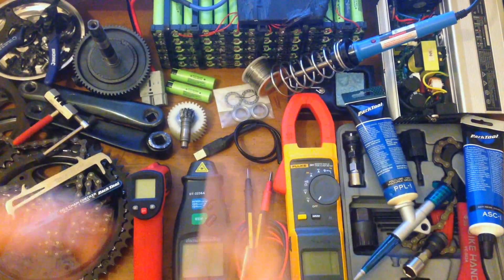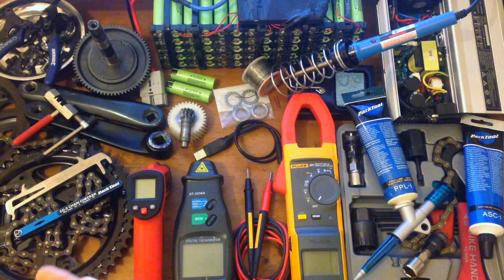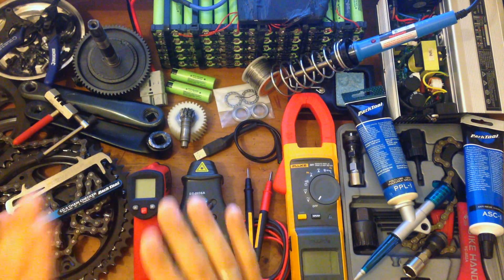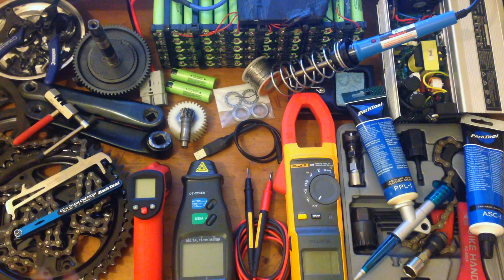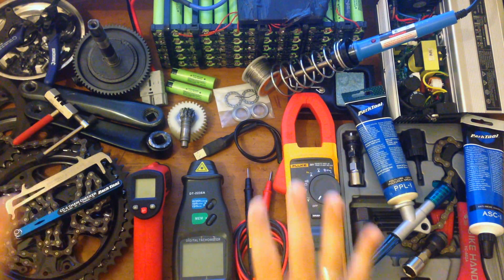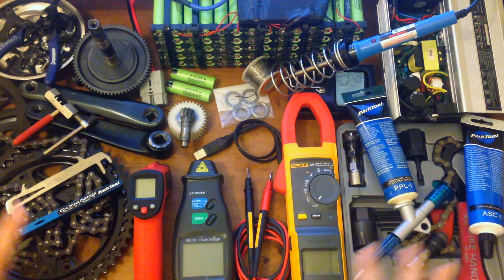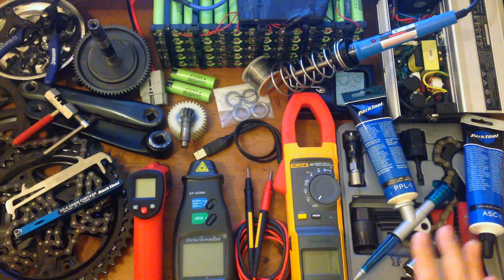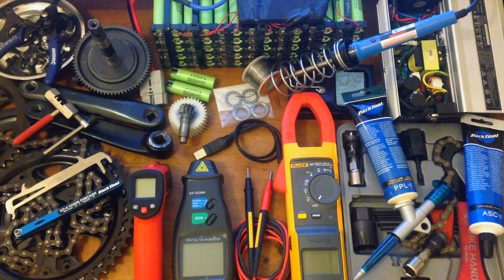Is it worth doing modifications on Bafang BBS02 or get BBSHD? DIY Electric Bike mid drive 8fun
My extremely overpowered & modified BBS02 setup:

Motor:
•52 tooth chainring (85.5km/h top speed)
•155 RPM at 58.8v (factory settings 120 RPM maximum)

Battery:
•Homemade 14s 5p 58.8v 14.5Ah battery pack capacity
•1,5 hours safe fast charge (6A 350w charger)
•70x NCR18650PF Panasonic High Current cells bare pack for better cooling

Dashboard:
•2x 15 watts LED headlights (two modes: normal or high bean)